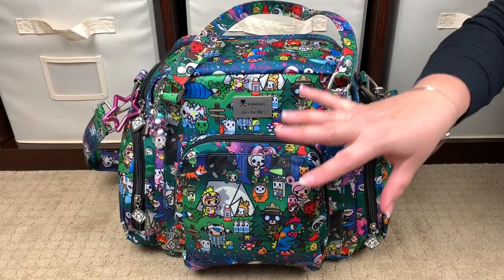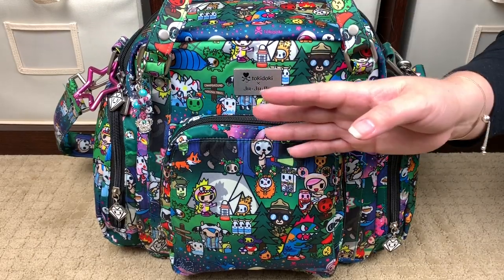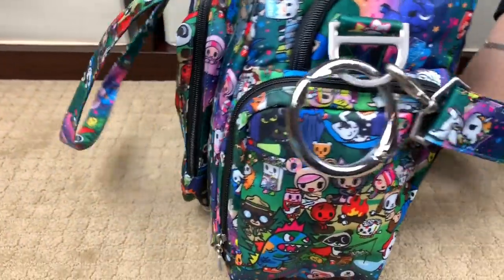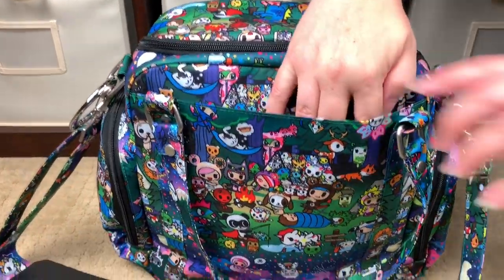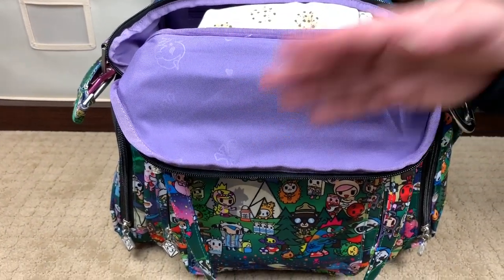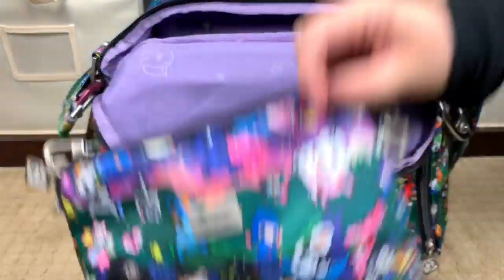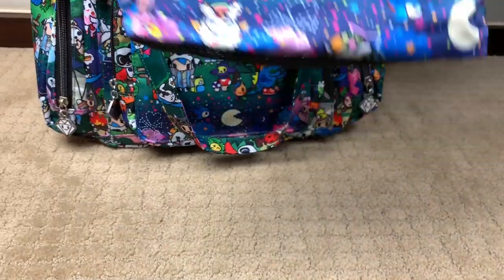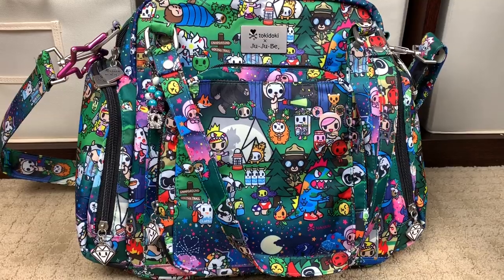JuJuBe Review/Packing Video | Be Supplied (in Camp Toki)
It's here, and it is fabulous! After unboxing my Camp Toki lovelies last week I just knew I had to have, at least, one other bag in this amazing 2019 Tokidoki x JuJuBe collaboration print-- so, I splurged and got the Be Supplied. While I tend to gravitate toward backpack/convertible bags, I really enjoy how the Be Supplied packs and carries (plus, the big block of unobstructed print on the front of the bag is a nice added bonus). As always, I hope today finds you, and those you love, healthy, happy, and safe. **Fun Fact: there was a hidden "Easter Egg" in this video- I mentioned, twice, that I had never owned a Be Supplied before, but after recording and starting the upload process I remembered that I had (for an extremely brief period of time) owned a Be Supplied in Geo-- right after recording that video, I gave the Geo to my sister who desperately wanted it from me. Instead of re-recording my Camp Toki Be Supplied video, I left the video as is and decided if someone/the first person to realize my mistake would be sent a small gift from me for being such a loyal fan. (It took less than an hour for a viewer to notice my mistake. lol)**